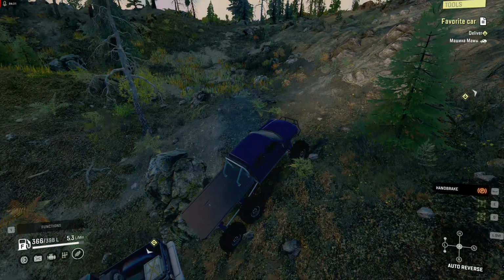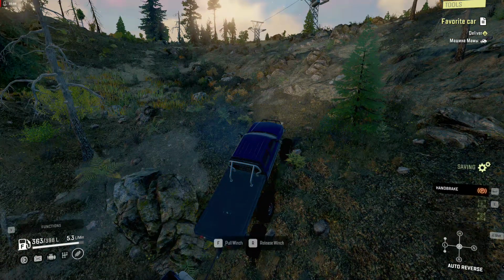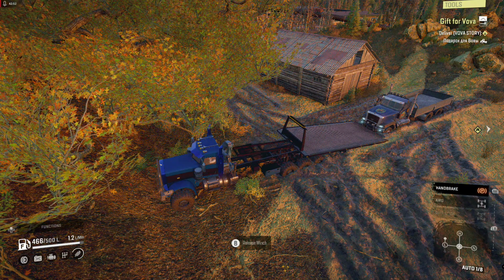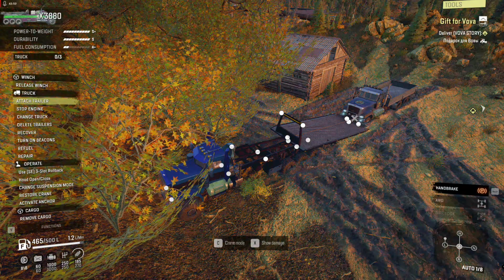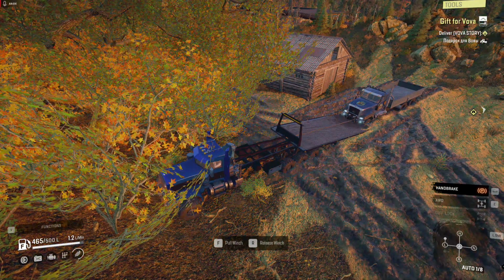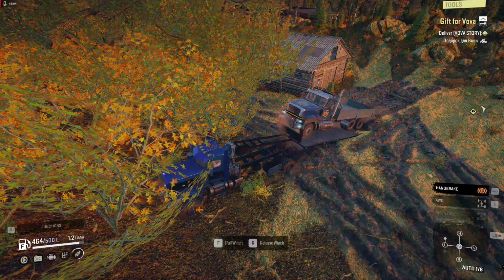SnowRunner Best Friends Region Ep.12 (Completed 3 jobs, One that took me to Vova Map)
Did two vehicle rescues and one cabin delivery. Watch out on the cabins. There is a big 4 spot cabin on this region!